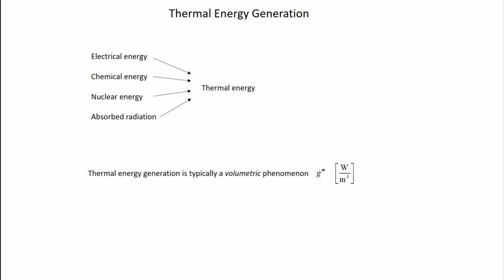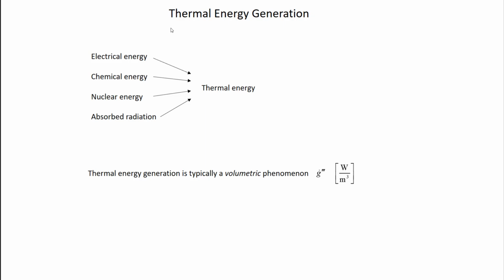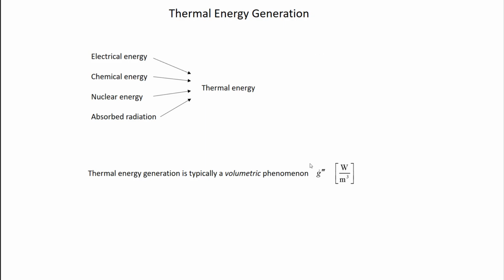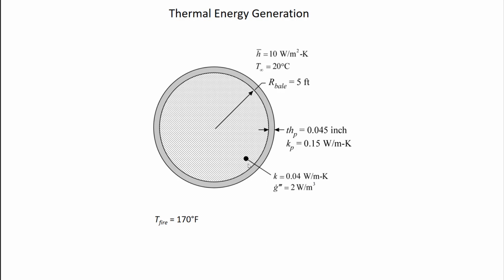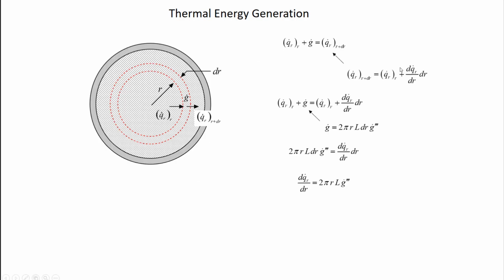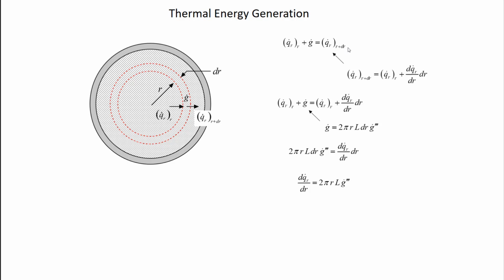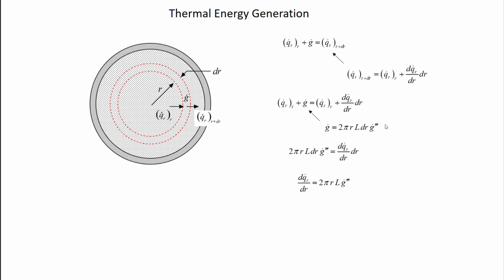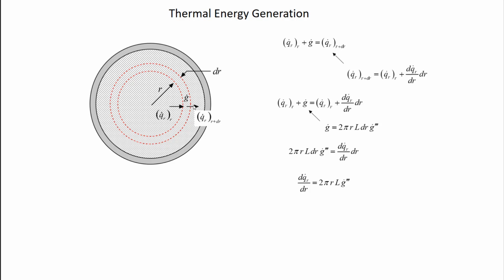ME 564 Lecture 4 Part 1